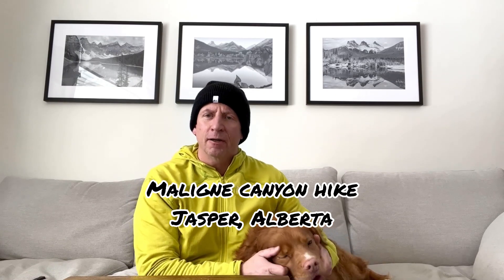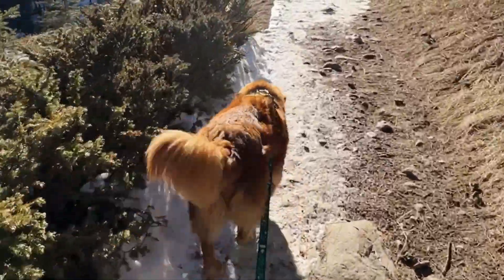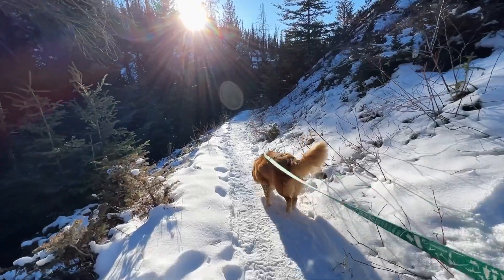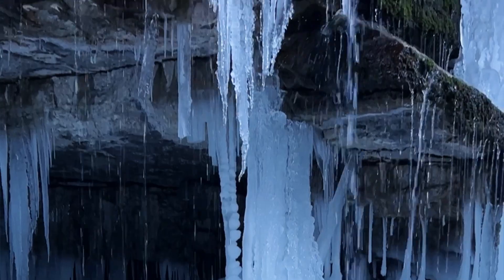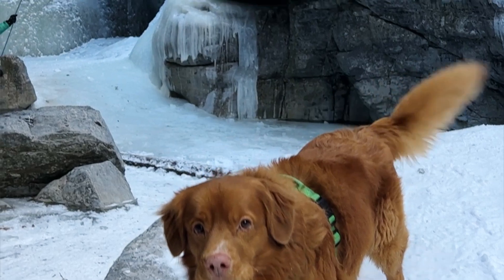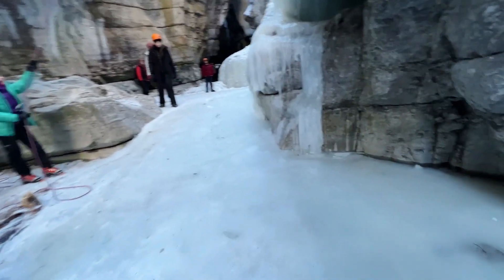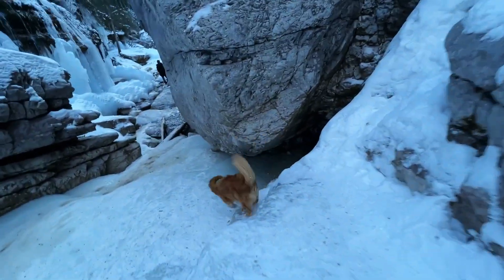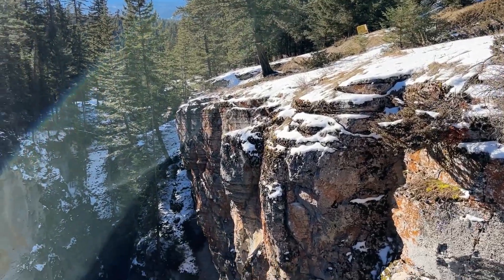Maligne Canyon Winter Ice Hike With Your Dog. Jasper, Alberta | Rocky Mountain Dog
The Maligne Canyon winter ice dog hike is a must do bucket list adventure if you are visiting Jasper, Alberta in the winter time. This hike takes you along the ice canyon floor in the winter time where the flowing river freezes over giving you an immense feeling of grandeur as you walk the floor with 200 feet canyon walls on both sides and ice climbers scaling the walls as you walk along.

This hike can easily be done with your dog. When you go park in the main Maligne Canyon parking lot and hike down to the fifth bridge where there will be some openings in the gates to "drop-in" to the canyon. You must wear spikes otherwise it will be game over for you and your dog.

And be careful, it can be tricky going in but overall this is not a difficult hike to do for your dog or yourself.

It is dangerous hiking in the winter time so please be fully prepared and know the risks before you head out!

Details of the hike:
3 km long
200 M elevation
2 hours long
2/5 spice rating for you and your dog (not that difficult)

For all the leashes, collars, harnesses and accessory needs for your outdoor adventures check out:

Rocky Mountain Dog is a lifestyle brand that sells adventure gear for dogs, our mission is to inspire others to explore the outdoors with their dog making a lifetime of memories along the way.